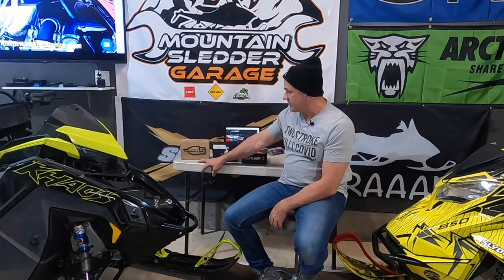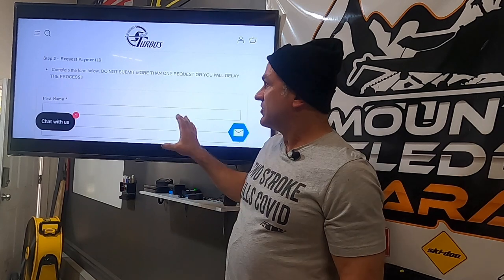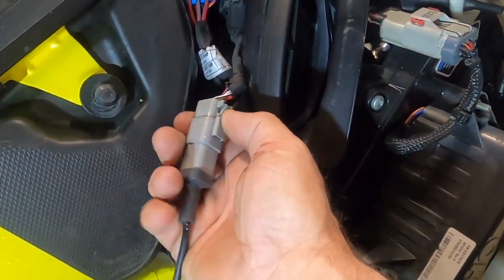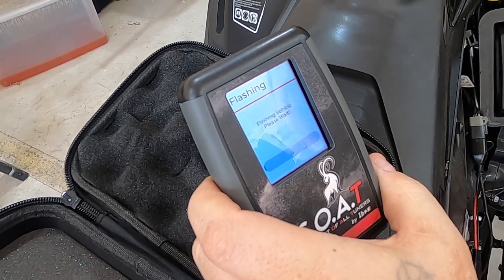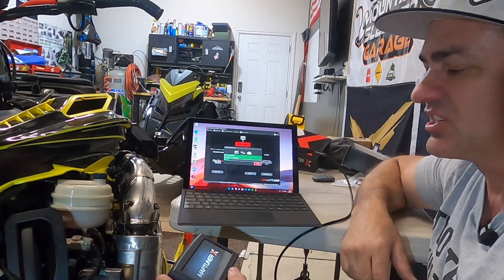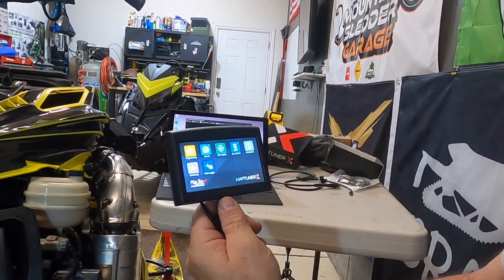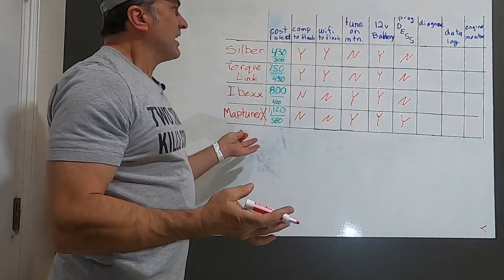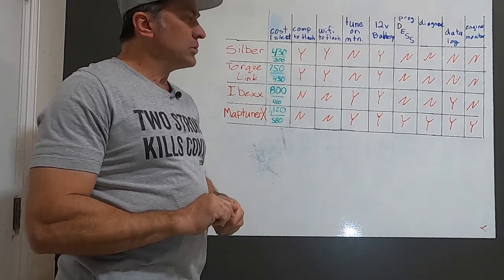Polaris and Skidoo 2-stroke snowmobile ECU tuners for more power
Have a Polaris or Skidoo factory turbo and would like to turn up the boost, but wondering which tuner to use and what the differences are? We go over the currently available tuners, how yo use them and how they are different. They are all pretty easy to use, but vary greatly on the features of each brand.